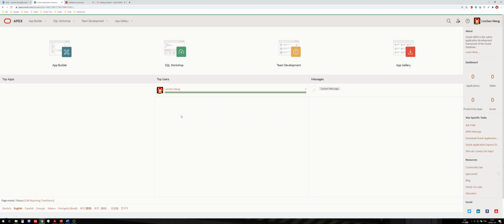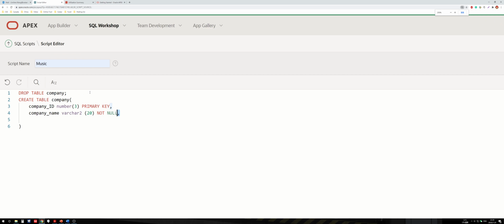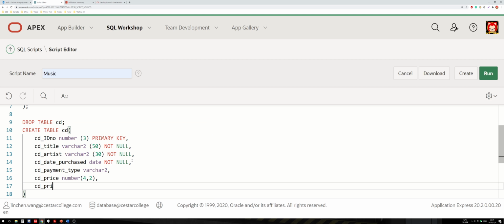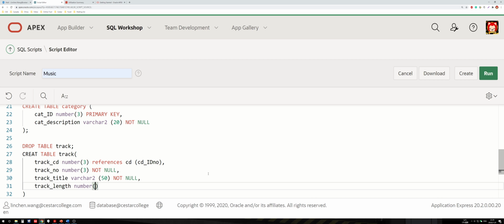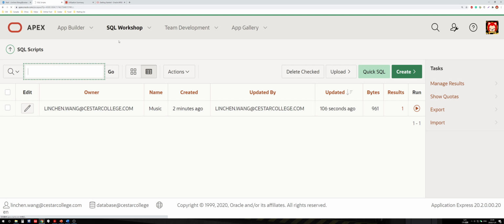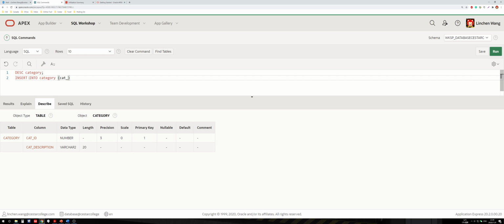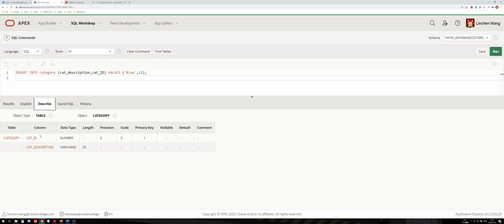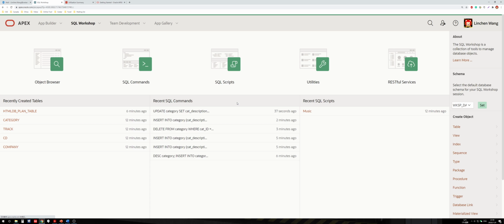Introduction to Oracle SQL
0:00 Create your Workspace
3:48 How to log in
4:45 Use a SQL script to create tables
20:36 Debug an error
23:23 Check the structure of a table
27:43 Insert data
33:12 Delete data
35:30 Update data